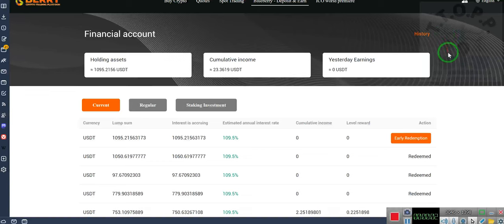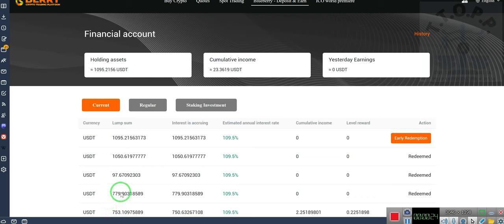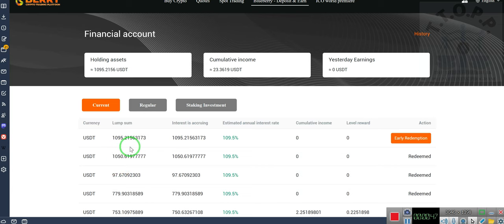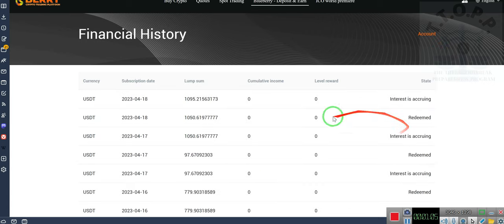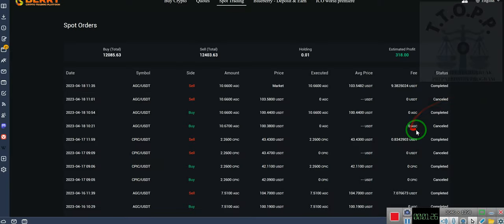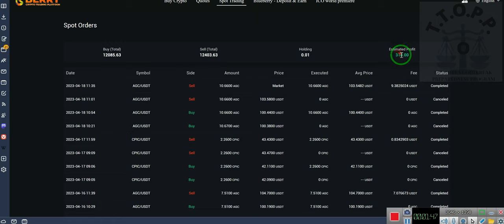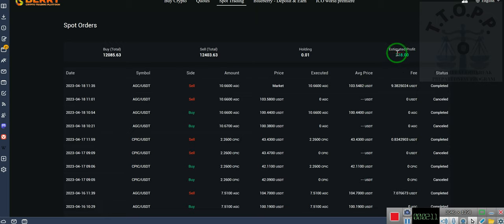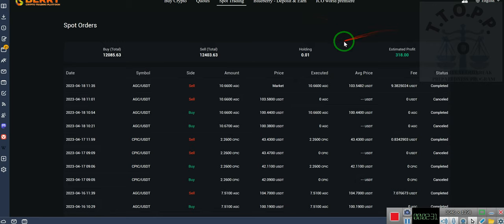Spot trading, could it really be this easy